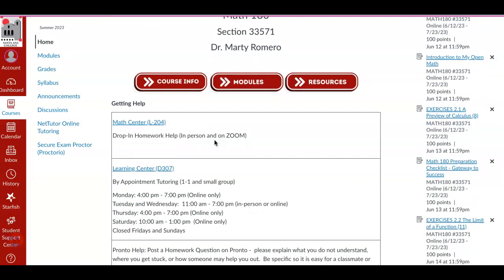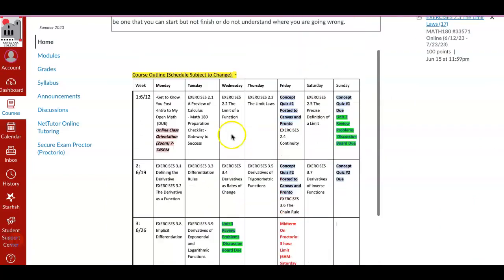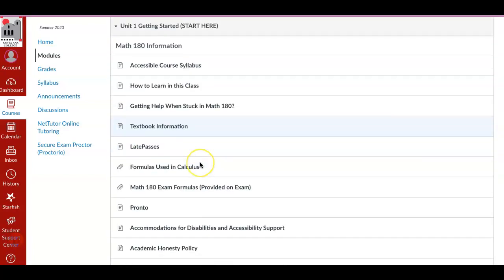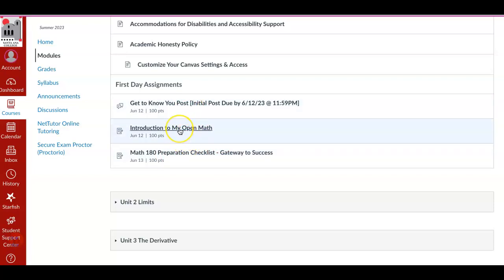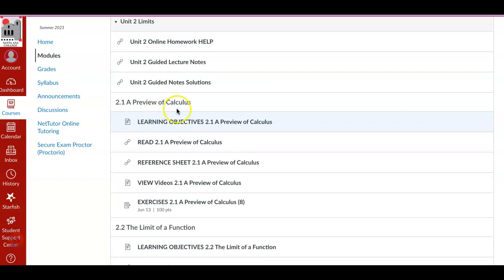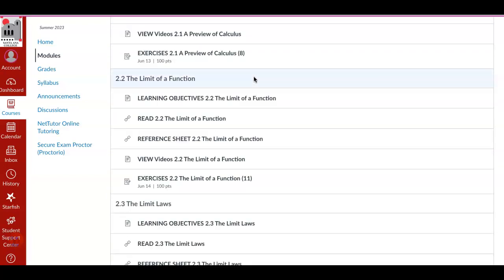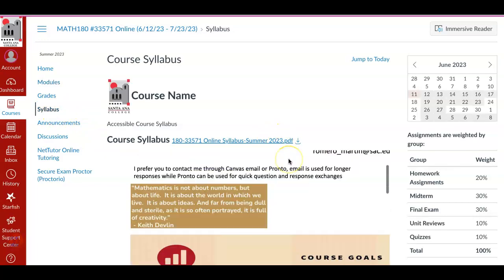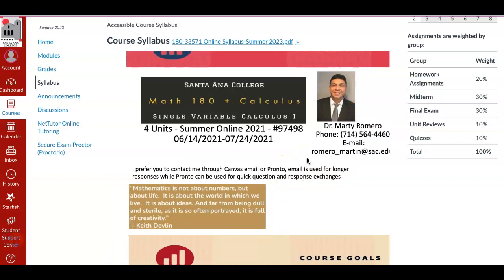Math 180 Summer 2023 Introduction